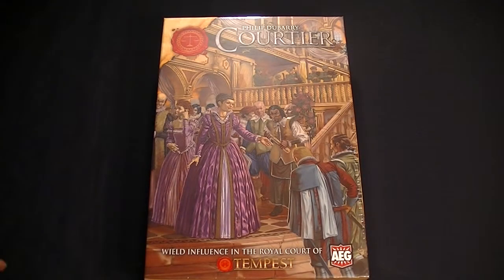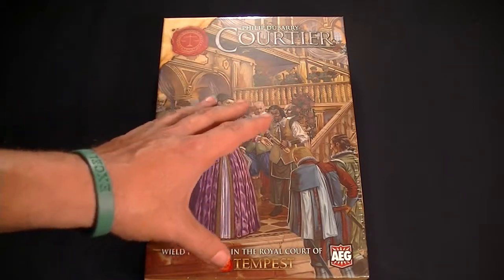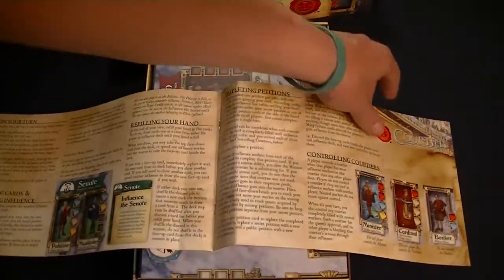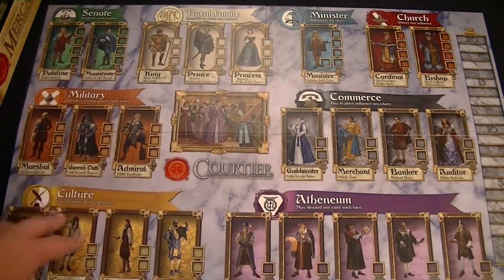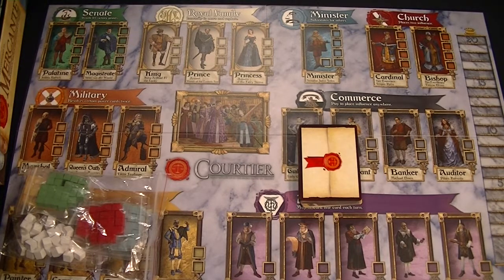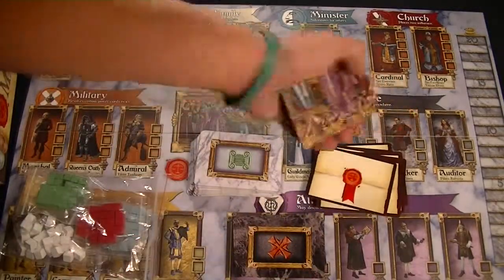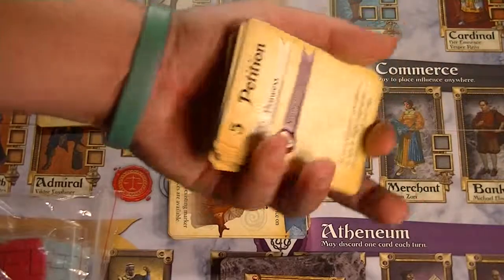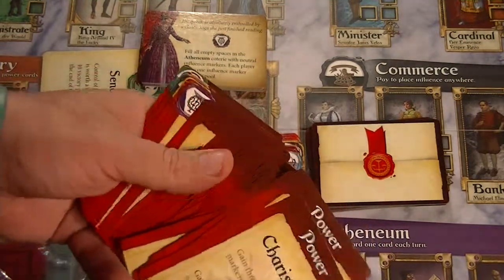Courtier - Unboxing and First Look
Jeff looks what's in the box for the third game in the City State of Tempest line from AEG. In Courtier, 2--4 players compete for recognition in the royal court. Your mission is to act as an influence broker, manipulating the levers of power and granting favors to important supplicants. You accomplish this by influencing key people to act at your behest. To learn more about the title please visit alderac.com.

Get your geek on at thegaminggang.com!